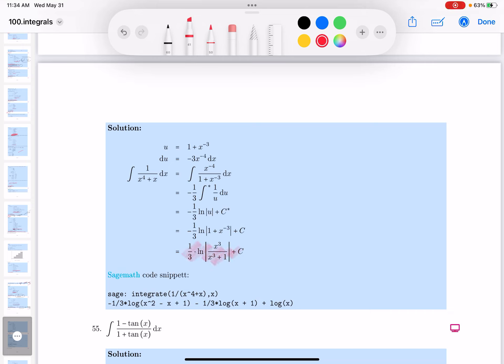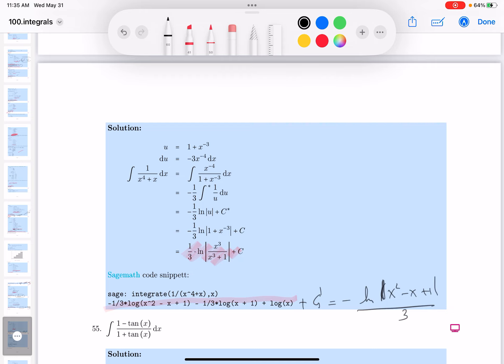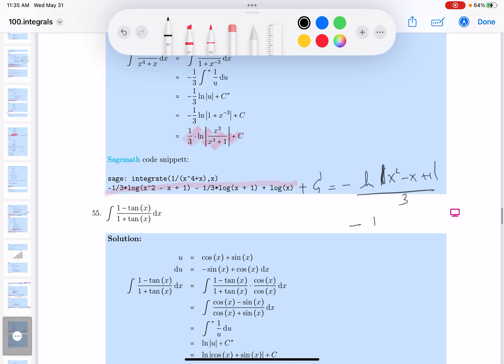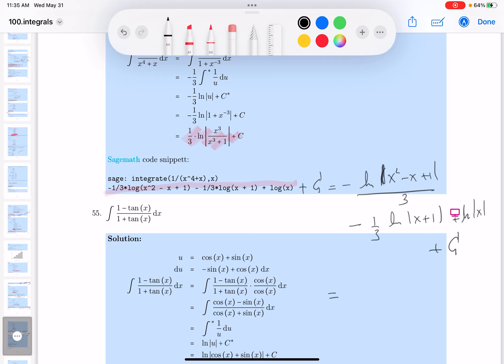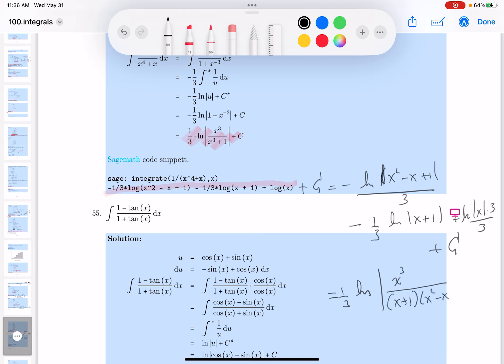mth 122 bprp integrals sage 054